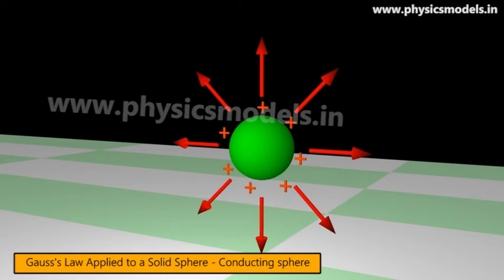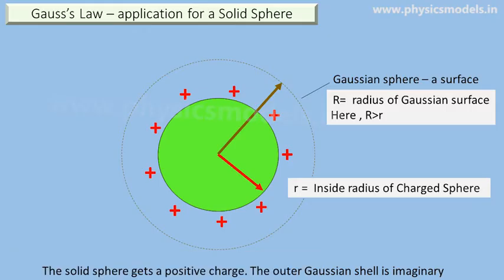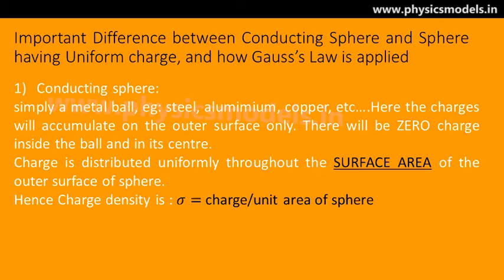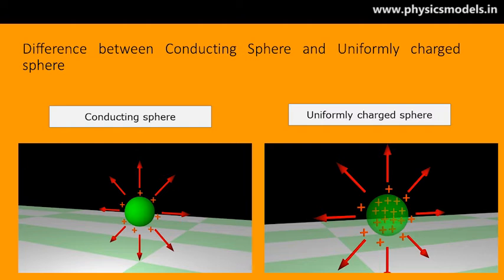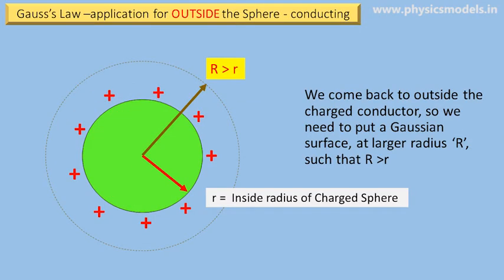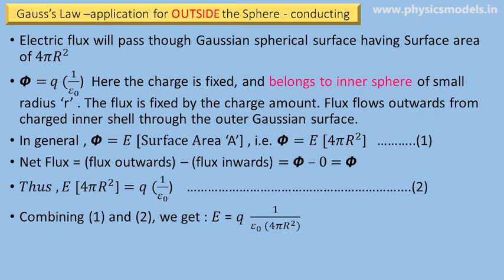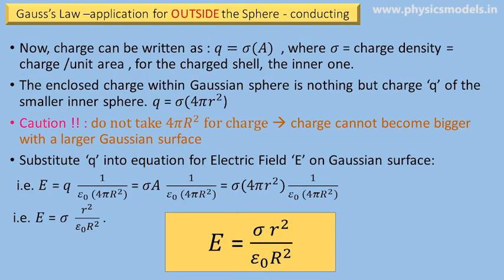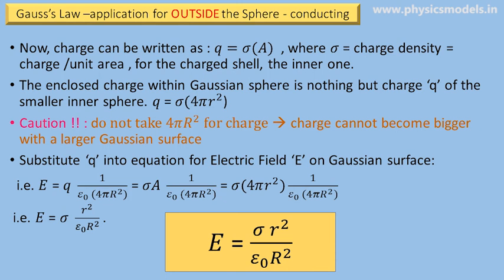Physics Made Easy- Gauss's Law-Application for a charged Sphere (Conductor)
Hi viewers,
, you get consolidated Chapter-Wise content for NEET/JEE / Board exams, Ads-free viewing, 47 chapters total, with solved problems, HC Verma solved problems, an international Award-winning , premium yet affordable site for all.

In this video, students can easily understand an easy way to apply Gauss's Law for finding The Electric Field 'E' for a Charged Sphere which is conducting type. With 3D Images, a student can understand the important difference between a Conducting Charged Sphere and a Uniformly Charged Sphere. Finally, I have explained in a very simple way the Equation Derivation for Electric Field.

kaustubhan